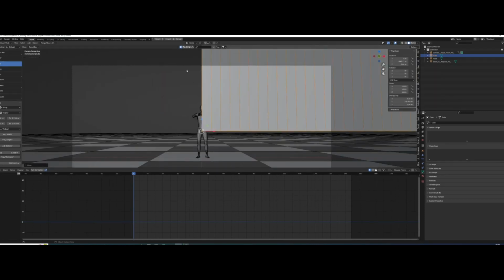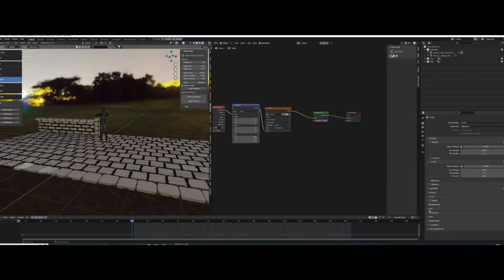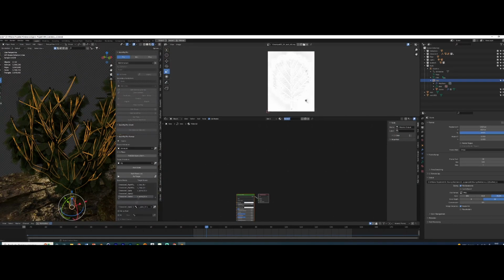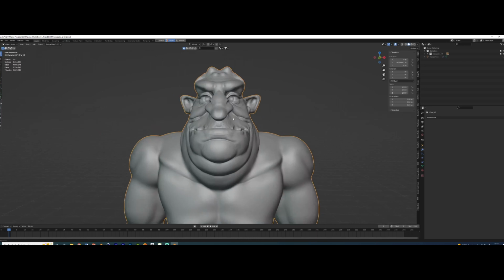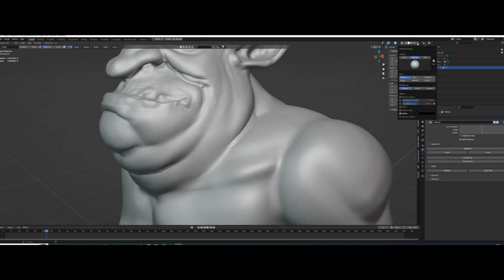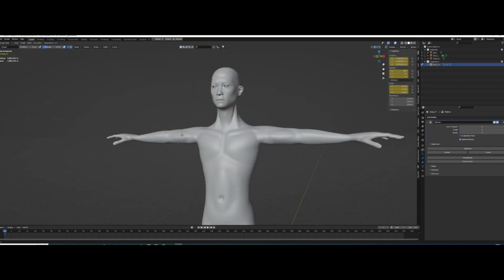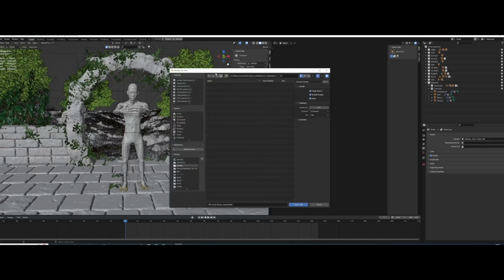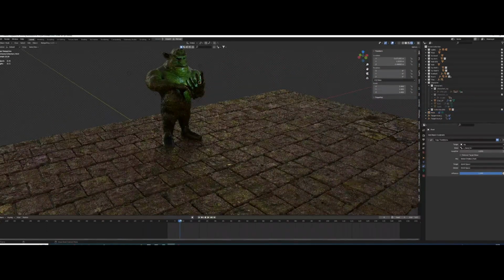Breakdown Moving Meditations Challenge - Shapeshifter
Here is the complete breakdown of how I created my submission for the challenge. Sorry for my english :)

Mentioned in the video:
JarchVis-Addon: